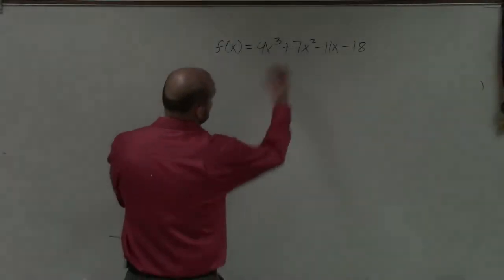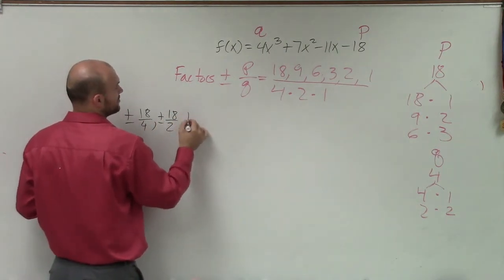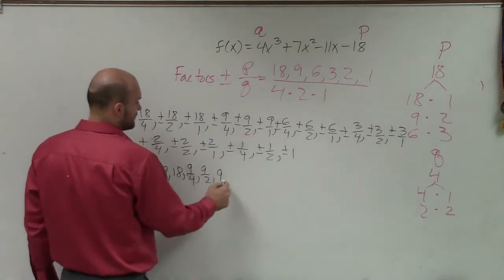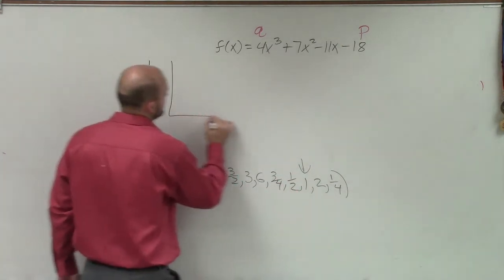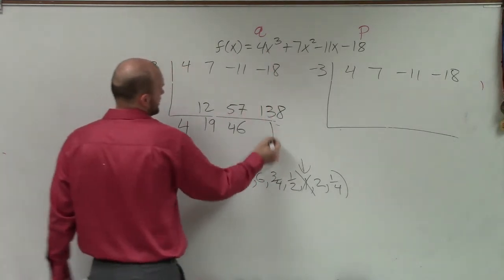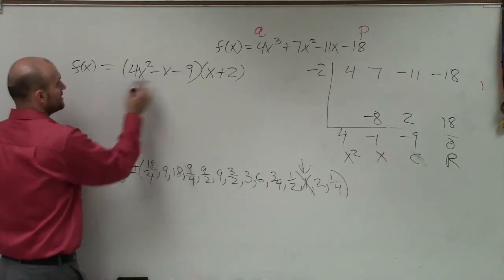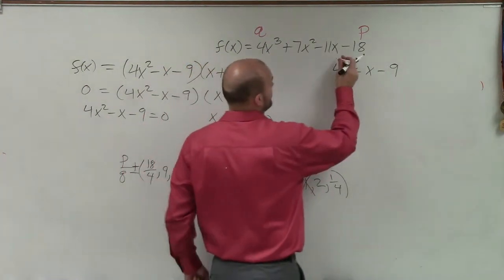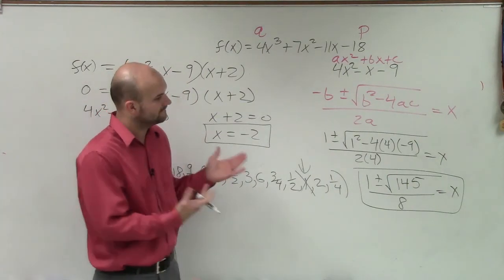Applying Rational Zero Test Then Find All of the Zeros